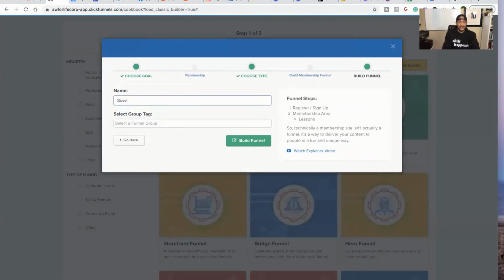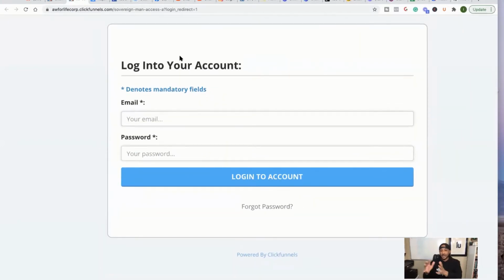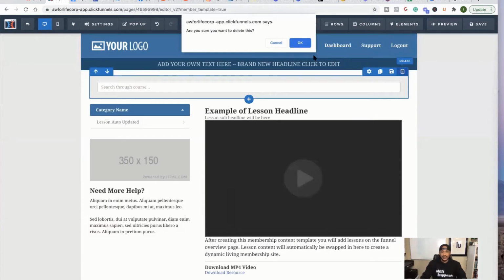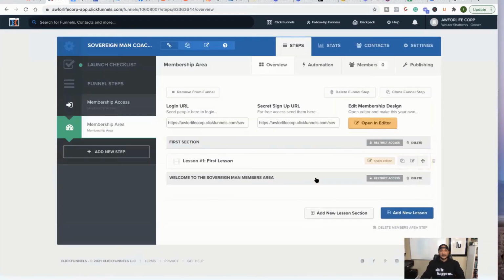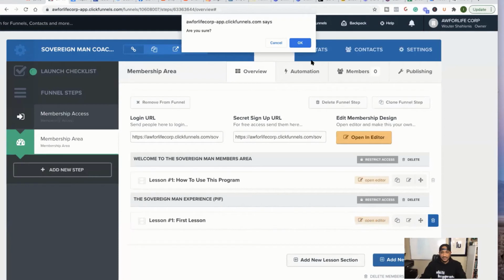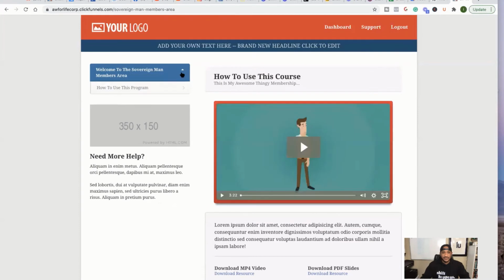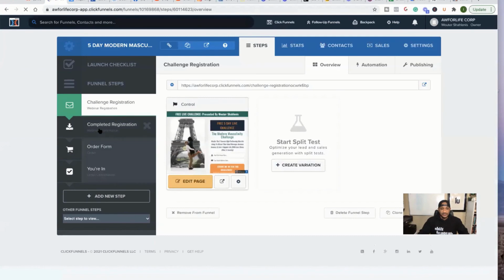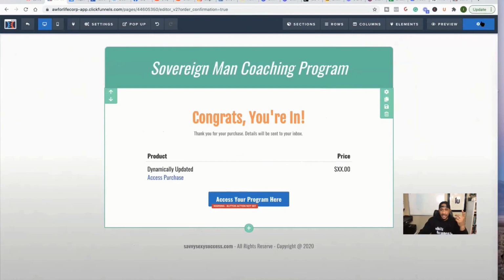How To Set Up Clickfunnels Membership Area Access [Clickfunnels Membership Site]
This video walks through ClickFunnels membership area access set up and design. this ClickFunnels tutorial will show you exactly how to create a ClickFunnels membership site.

// SIMPLIFY YOUR MARKETING & BUILD A BETTER ONLINE BUSINESS //

✅ Wondering if you're posting the right things on social?

💡Ready to launch your high ticket business model with leverage? Attend Our 5 Day Live Launch For Leverage Workshop

// SHOW D E T A I L S //

We are Ryan & Wesley Mcmorris and we are marketing and business coaches, consultants, and online business experts. We are known for my step-by-step plans to help businesses, brands, and solopreneurs take actionable steps towards successful content marketing to grow their business.